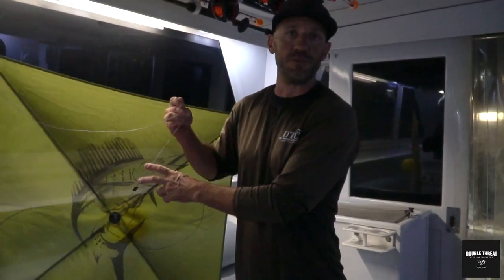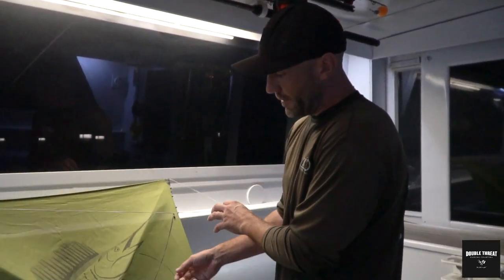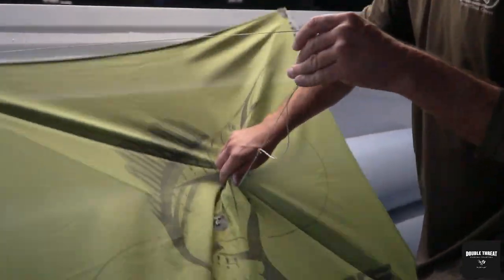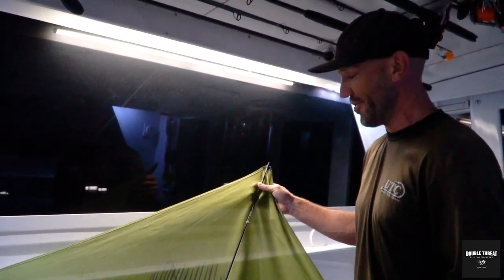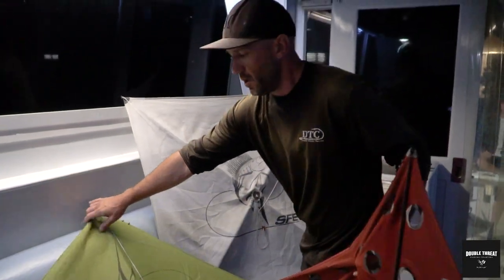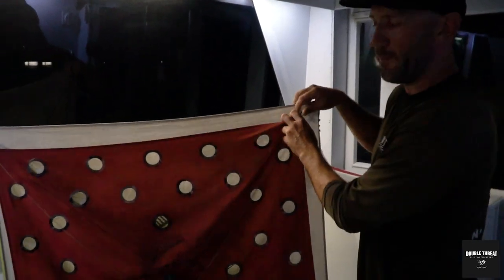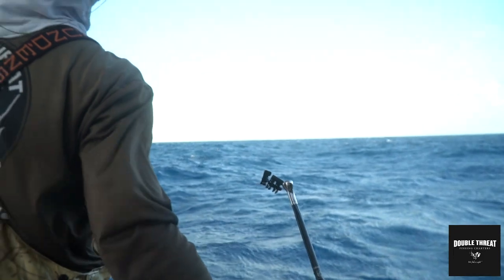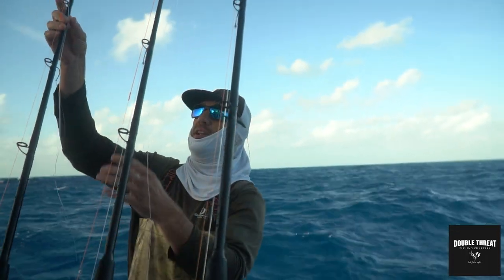Types of Fishing Kites and How to Fly Them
In this video, the Double Threat crew will show you how to effectively use kites for kite fishing in different kinds of wind conditions.

• YouTube → @Double Threat Fishing Charters

▬▬▬▬▬▬▬ ABOUT DOUBLE THREAT CHARTERS ▬▬▬▬▬▬▬

We love what we do and fish at a tournament style pace during every single trip. We run the boat hard, fish hard, and work hard. Our reputation means everything and we are dedicated to showing every group how exciting sport fishing can really be. There are less expensive charters out there but these business models place an emphasis on saving fuel, bait, and getting back to the dock.

Our approach is just the opposite. We punch it to where we need to go and use whatever techniques necessary to put you on the fish. Depending on the conditions and time of year, we kite fish, wreck fish, troll, sight fish, deep drop, and more. We have fine tuned every technique and mixed top of the line equipment with an experienced crew. This allows us to to catch fish by doing what's necessary, not convenient. We push our crew and boats to the limit, all while maintaining a positive atmosphere and teaching you along the way.

Sportfishing is always met with different variables. Winds, currents, and weather patterns are constantly changing. Our charters take these variables into account while simultaneously considering customer preference. We target every species in Miami including tarpon, sailfish, snapper, sharks, mahi-mahi, swordfish, snook, kingfish, tuna, and marlin to name a few. Keep reading or book now and you'll understand why "No Fish is Safe!"